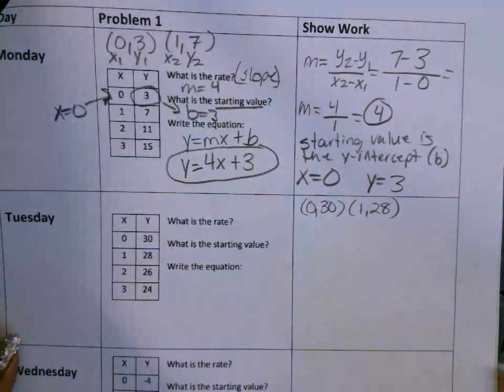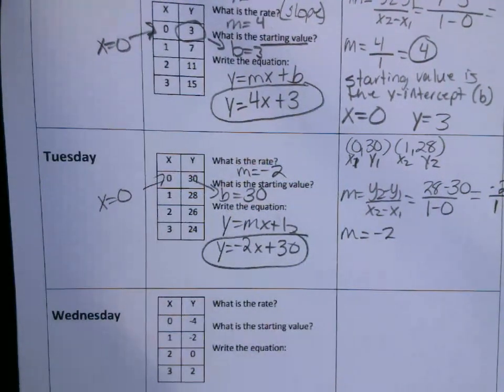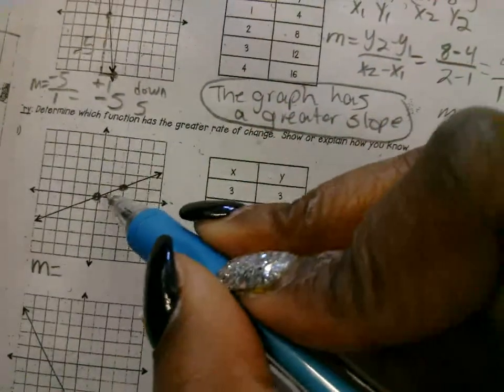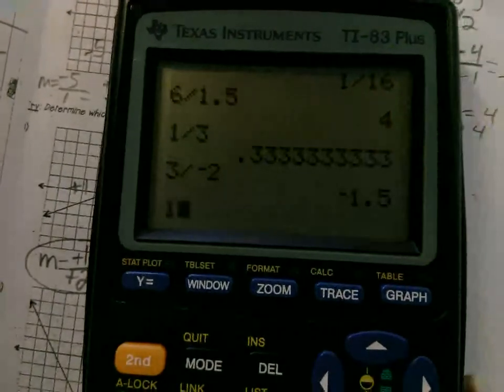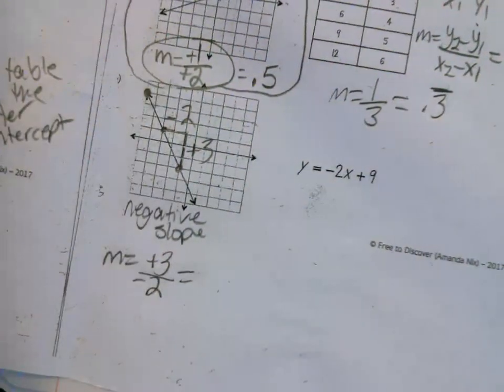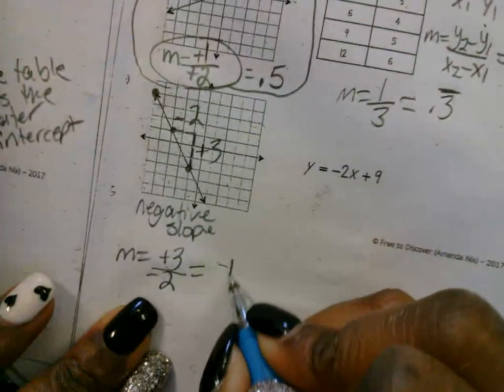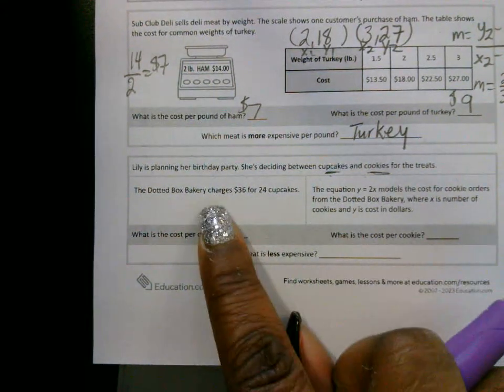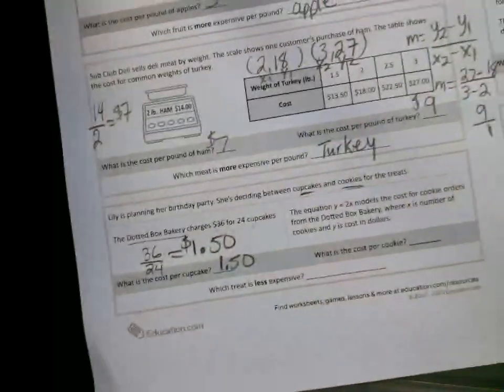Q3W3 Tuesday 4th M8: Comparing Functions